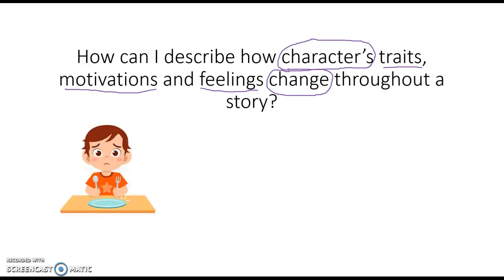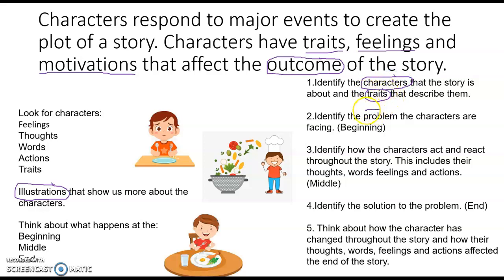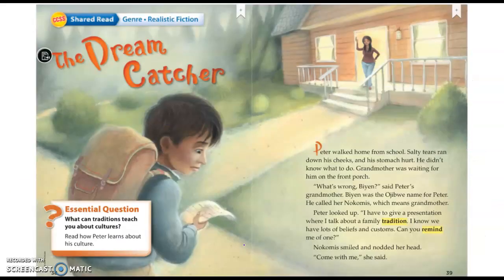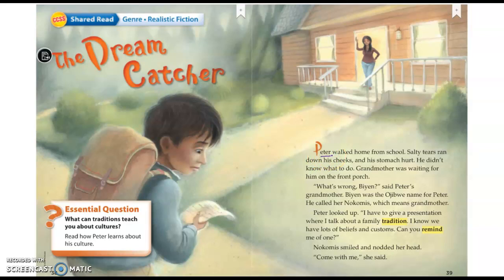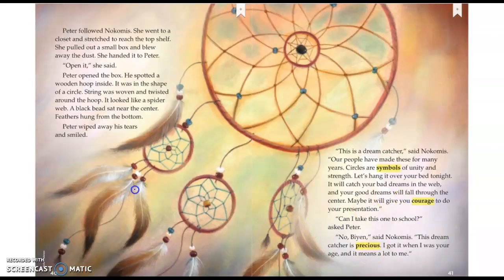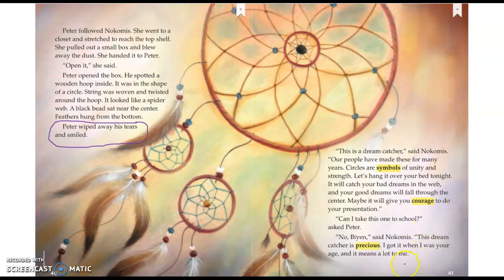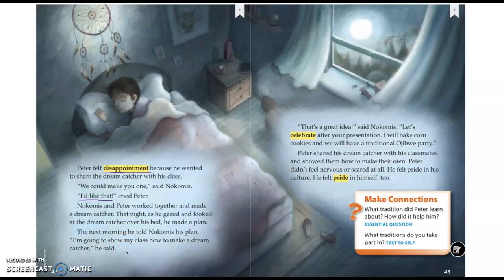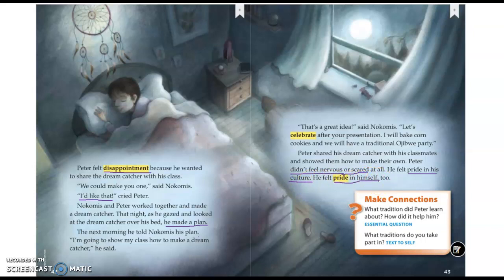Character Traits-Dream Catcher